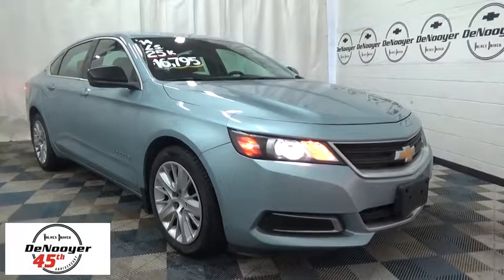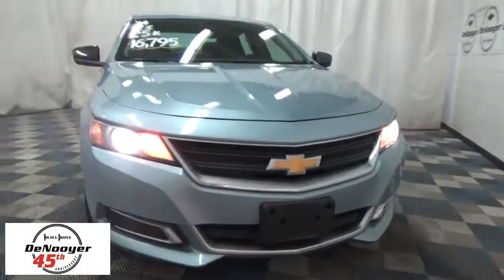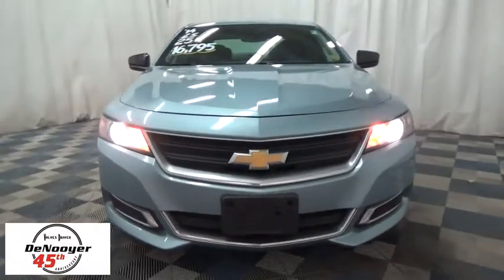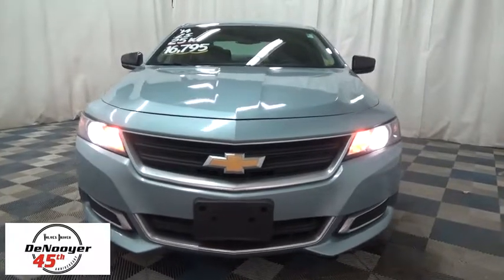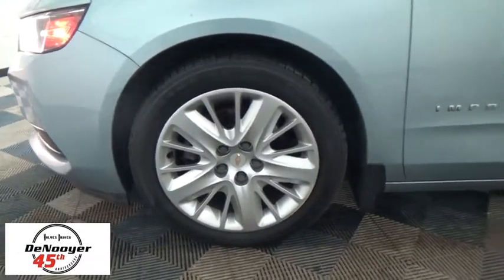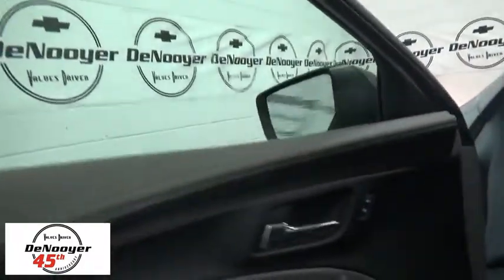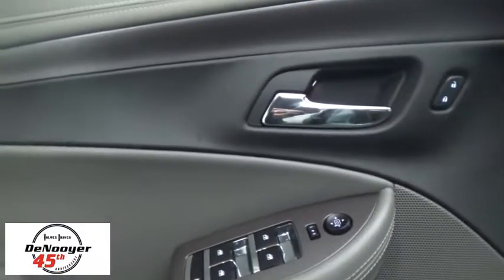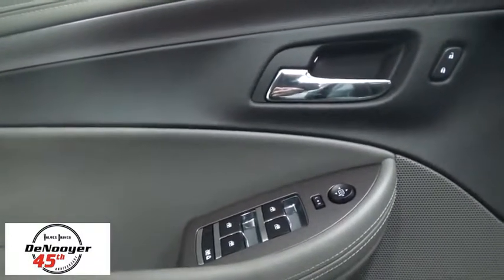2014 Chevrolet Impala Colonie, Albany, Saratoga Springs, Clifton Park, Schenectady, NY P10566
Gy U 2014 Chevrolet Impala available in Colonie, New York at DeNooyer Chevrolet. Servicing the Albany, Saratoga Springs, Clifton Park, Schenectady, NY area.

DeNooyer Chevrolet
127 Wolf Road

New Price! Clean CARFAX. Certified. Gy 2014 Chevrolet Impala LS 1LS FWD 6-Speed Automatic Electronic with Overdrive ECOTEC 2.5L I4 DGI DOHCbrbrOdometer is 23706 miles below market average! 31/21 Highway/City MPGbrbrChevrolet Certified Pre-Owned Details:brbr  * Limited Warranty: 12 Month/12,000 Mile (whichever comes first) from certified purchase datebr  * Powertrain Limited Warranty: 72 Month/100,000 Mile (whichever comes first) from original in-service datebr  * Warranty Deductible: $0br  * Transferable Warrantybr  * Vehicle Historybr  * 24 months/24,000 miles (whichever comes first) CPO Scheduled Maintenance Plan and 3 days/150 miles (whichever comes first) Vehicle Exchange Programbr  * 172 Point Inspectionbr  * Roadside AssistancebrbrAwards:br  * 2014 KBB.com 5-Year Cost to Own Awards   * 2014 KBB.com 12 Best Family Cars   * 2014 KBB.com 10 Most Comfortable Cars Under $30,000   * 2014 KBB.com Brand Image AwardsbrbrbrReviews:brbr  * Bold new style; excellent highway ride; refined interior; ample convenience features and safety technology; plenty of rear-seat room. Source: Edmundsbr  * Vision is the cornerstone of good design and at the core of fearless innovation. The all-new 2014 Impala is proof of that, combining superior materials with meticulously crafted technology. It's a striking departure from the status quo. The powerdome hood, wide chrome grille, projector-beam headlamps and available LED daytime running lamps project the bold new face of Chevrolet. The provocative silhouette, sculpted bodysides and a choice of 18-, 19- or 20-inch wheels contribute further to its dramatic appearance and head-turning profile. The Impala interior has been transformed into a carefully crafted, exquisitely detailed environment with the driver's comfort and peace of mind its focus. A dramatic and innovative reinterpretation of the classic Chevrolet dual-cockpit instrument panel flows seamlessly around the driver, while visual accents such as available soft ice-blue ambient lighting ignite the senses. And with thoughtful design along with ingenuity, the 2014 Impala is spacious and comfortable, offering ample room for five passengers. At the heart of Impala is the acclaimed 3.6L V6 engine boasting 305 horsepower and 0-60 mph in just 6.8 seconds. Direct Injection injects fuel closer to the combustion chamber for an efficient, powerful burn. The available engine's refined power and finely tuned precision contribute to the confident and strong ride Impala is known for, while preserving impressive efficiencies such as an EPA-estimated 29 MPG highway. The latest evolution of available Chevrolet MyLink infotainment is here and premiering in the 2014 Impala. Customize your driving experience by arranging the icons and features on your available 8-inch color touch-screen. It features an all-new intuitive interface with the latest, easy-to-use technologies. Put simply: it's cutting-edge technology simplified. It's highly customizable so you can personalize the system to your preferences, and capable of linking up to 10 devices. Source: The Manufacturer Summary